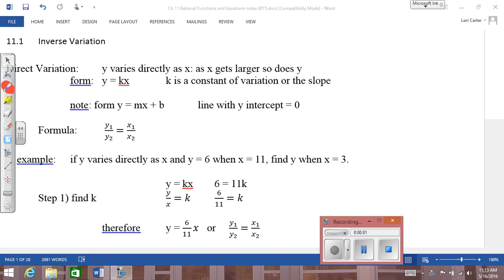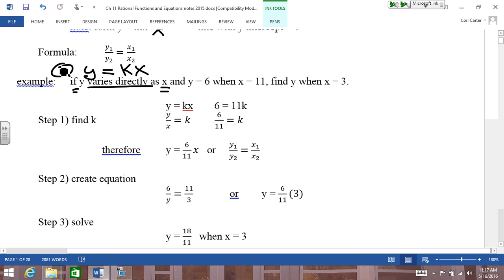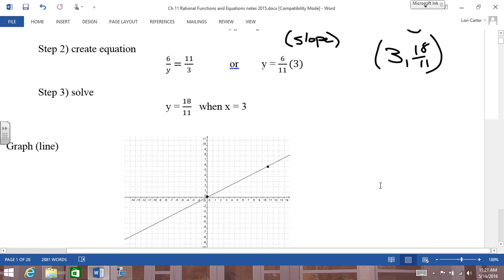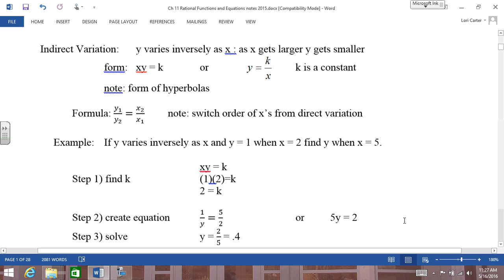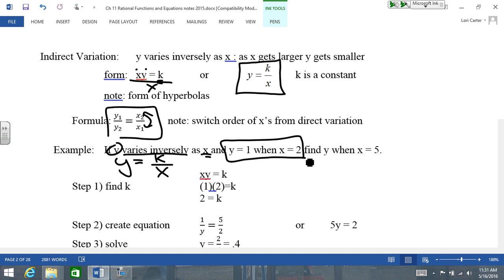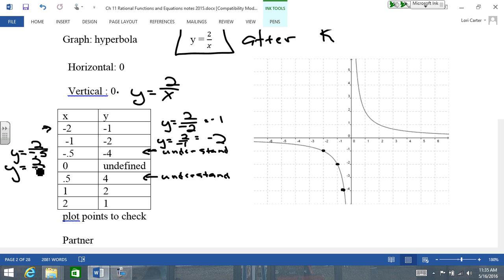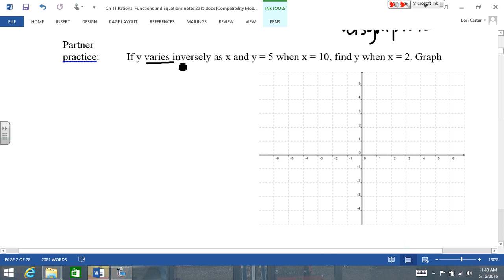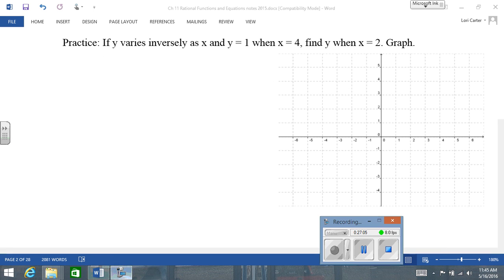alg 1 11 1 May16 mon